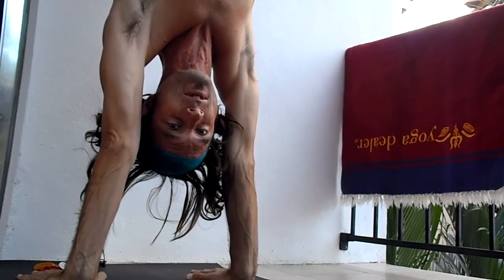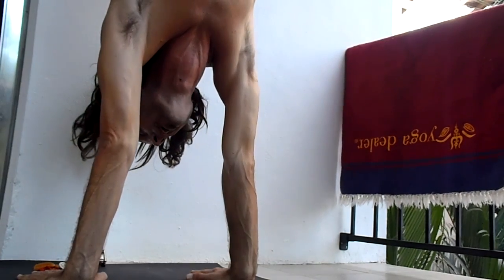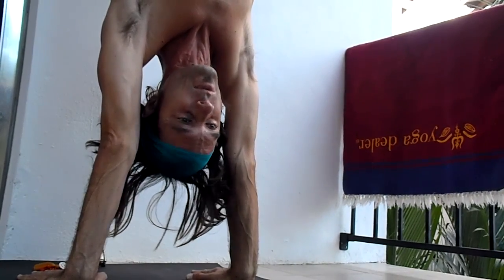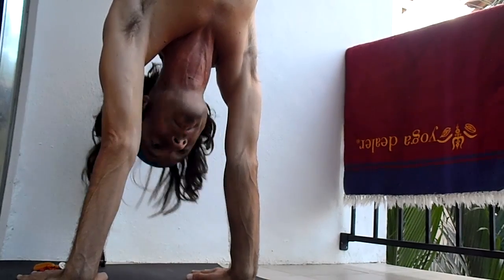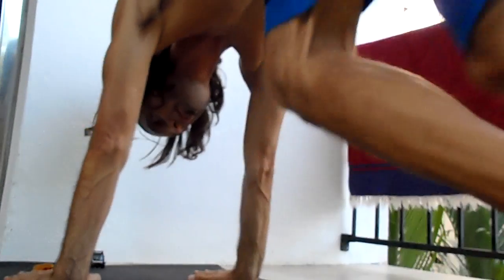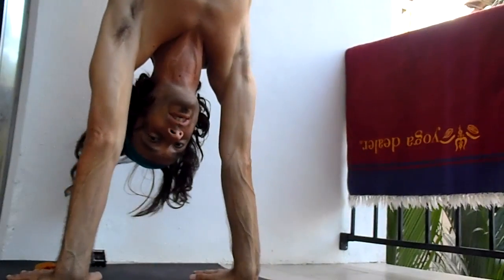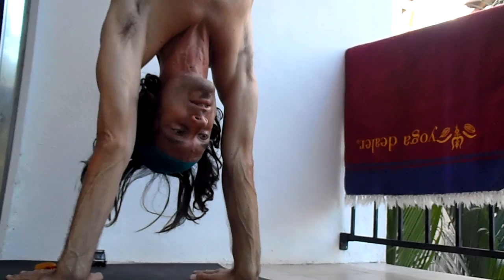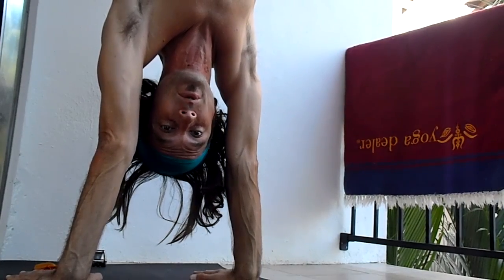The Yoga Dealer Handstand Challenge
Take your mat to the wall and come up into a nice, straight, strong handstand with your heels against the wall.  Be sure to place your timepiece just below your head for easy time keep.  Hold yourself up for 1-minute.  Then, come down and rest, for 1-minute.  Then come back up into your handstand against the wall for 1-minute.  Repeat.  Then down and rest again for 1-minute.  Repeat. Repeat. Repeat.

Repeat until your arms can't take anymore.  Make a note of how many minutes you had been performing this handstand challenge.  Compete against yourself to see if next week you can do it for a few minutes longer.

In yoga, this is the form of competition that is acceptable.  Competing with yourself.  With The Self! Not only seeing how you may enhance your physical body, your balance or your energy.  But also how you can slow down your mind.  How you my overcome the minds desire to stop something or run away from something that it perceives as uncomfortable.  So that one can learn to just stay present with situations... breath and transcend that discomfort.